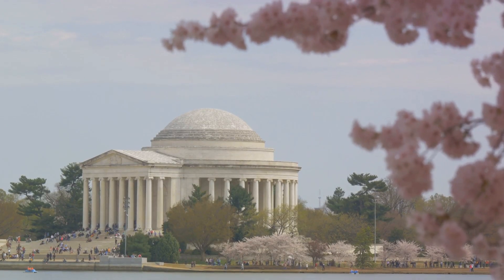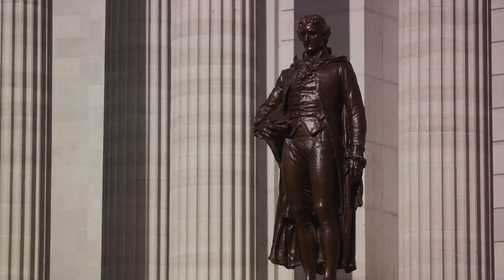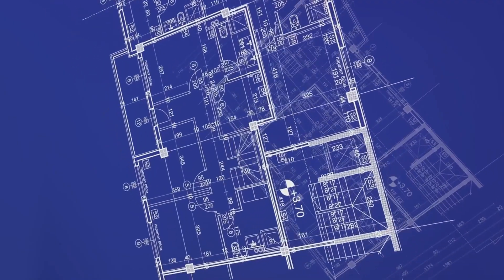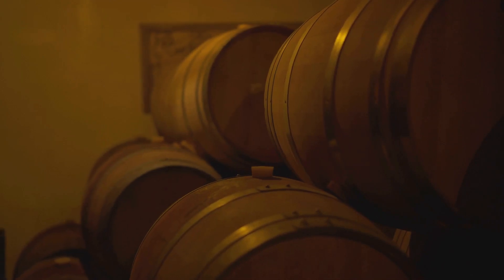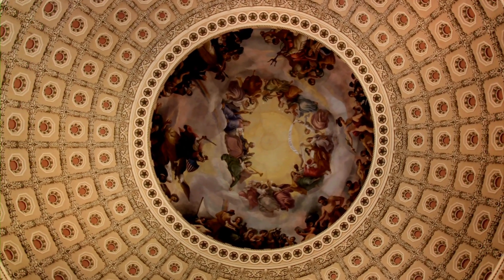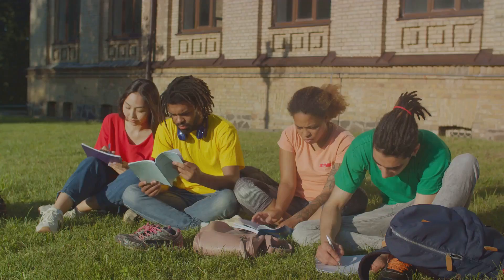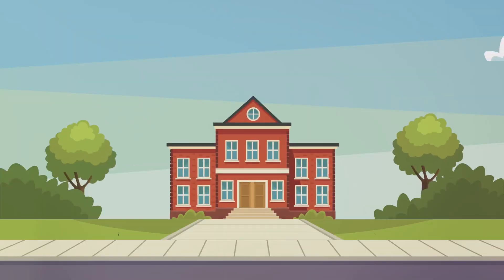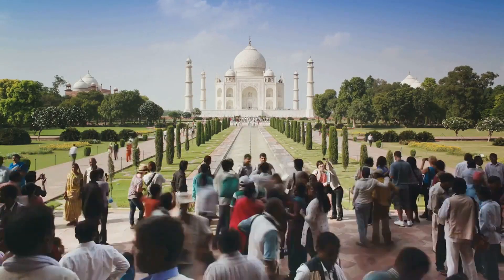The Unbelievable Architecture Of Thomas Jefferson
Uncover the astonishing architectural brilliance of Thomas Jefferson, America's third President and an undisputed design innovator. Dive deep into the world of neoclassical elegance as we explore Monticello, Jefferson's meticulously designed personal abode set amidst the picturesque landscape of Charlottesville, Virginia. Marvel at the revolutionary designs and ingenuity that define this architectural masterpiece. But that’s not all - Jefferson's passion for architecture didn’t stop at his doorstep. As the founder of the University of Virginia, he left an indelible mark on educational architecture, creating a space that seamlessly blends learning and community. Discover the fascinating story behind the Academical Village and the iconic Rotunda, and learn how Jefferson's visionary designs have continued to influence generations of architects. Don't miss out on this journey through history, art, and innovation. Click to reveal the architectural passion of Thomas Jefferson and witness the timeless beauty of his creations!